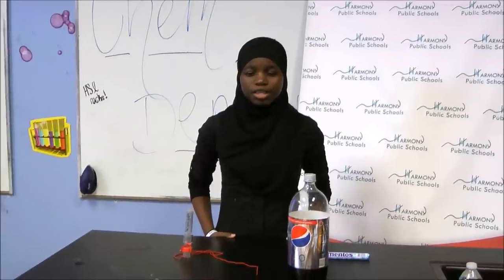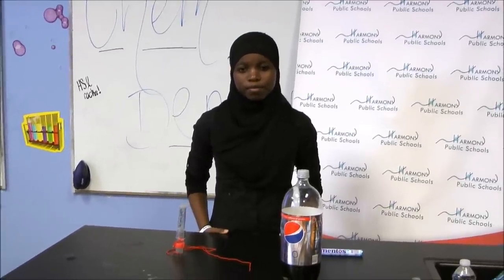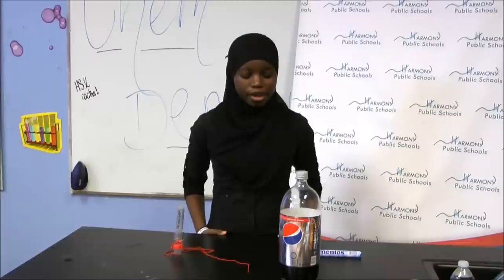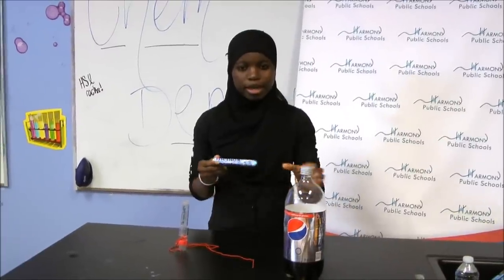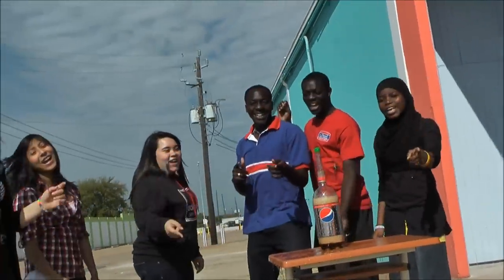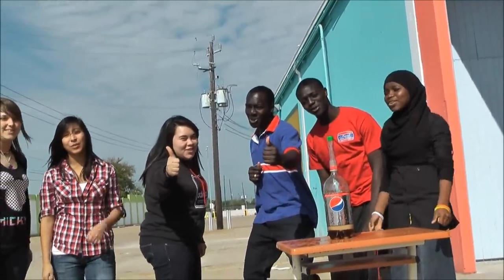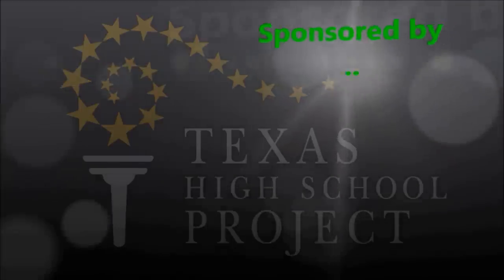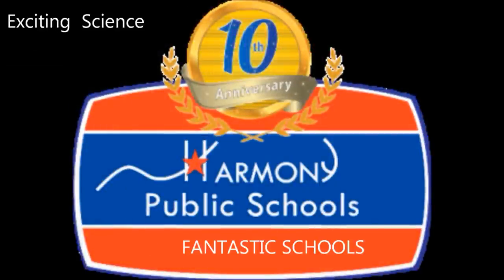Harmony Science Academy - CHEMISTRY - Mentos & Diet Coke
MENTOS